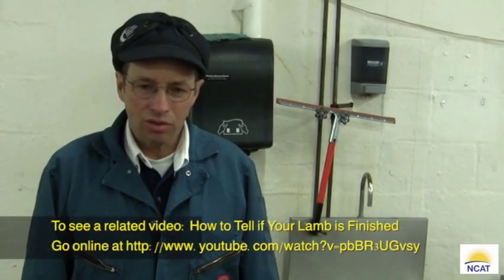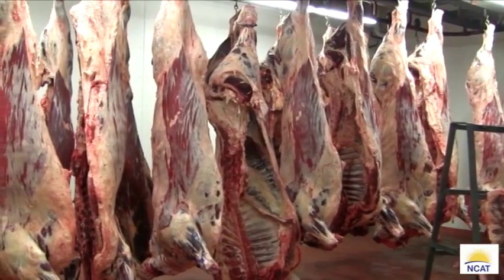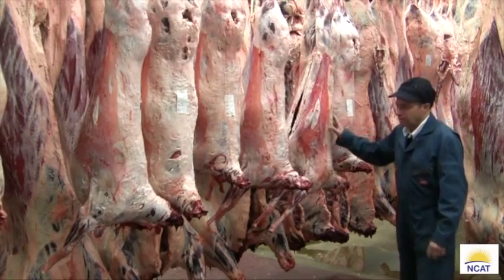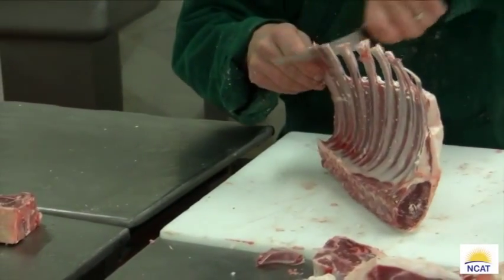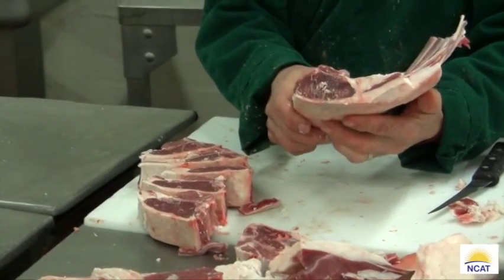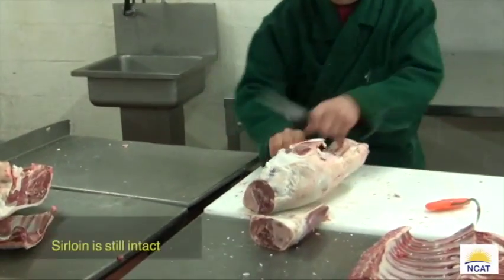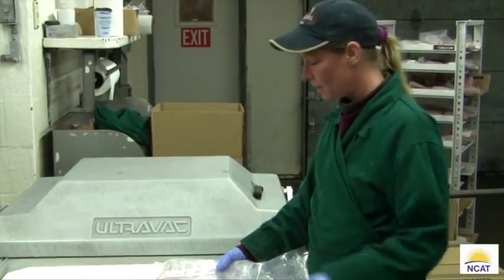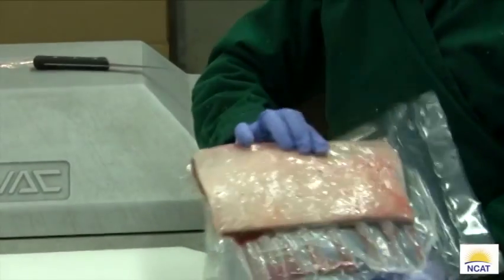Creating an Excellent Relationship with Your Lamb Processor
If you market lamb directly to your customers, the way the carcass is aged, broken down, cut, and packaged is very important in making your product stand out.

Once your lamb is properly finished, (finishing video the next step is to ensure that the carcass is properly processed and the wrapped cuts are presented in an appealing manner. Success at this stage will greatly impact how tender and attractive your finished product is to the consumer. Your butcher is a key component in the overall success of your business and effective communication with him is essential. Come view pointers offered by the professionals at Ranchland Packing in Butte, MT.